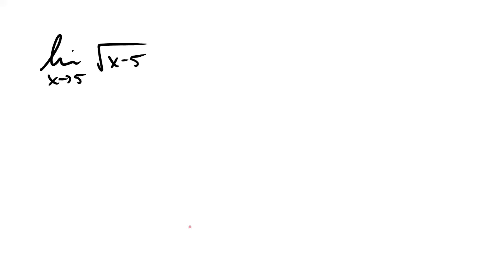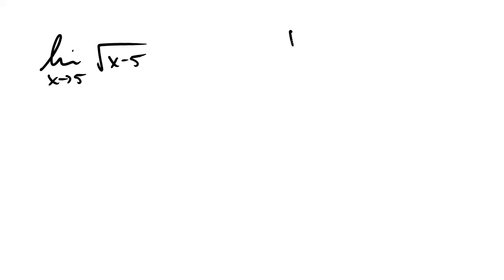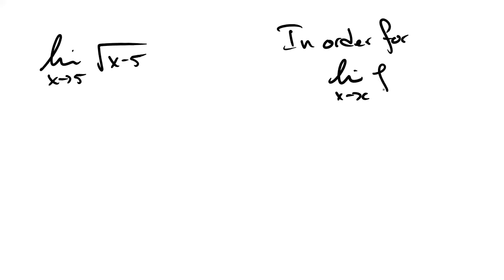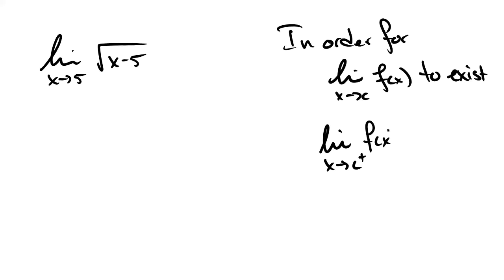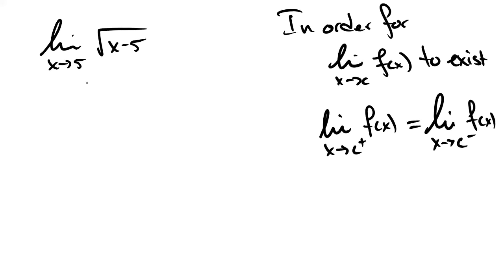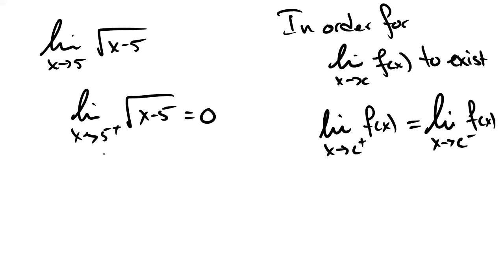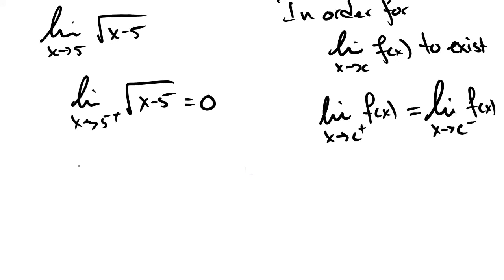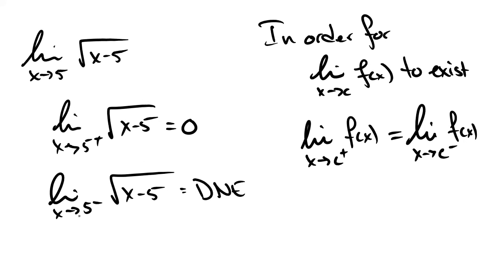Limit 03 solution